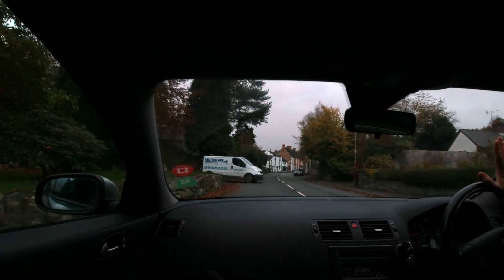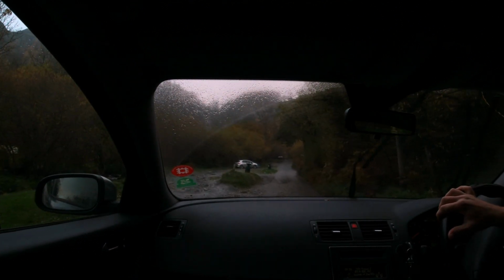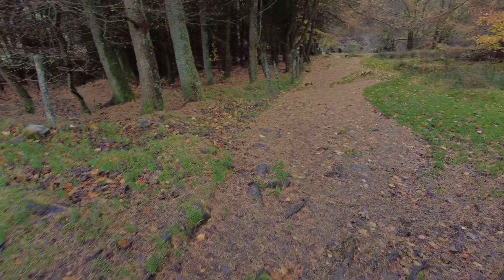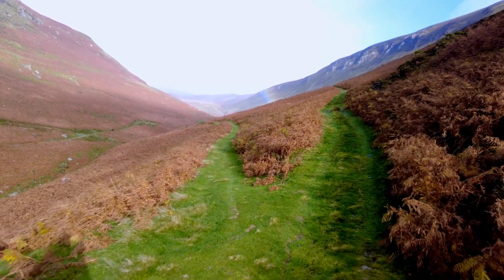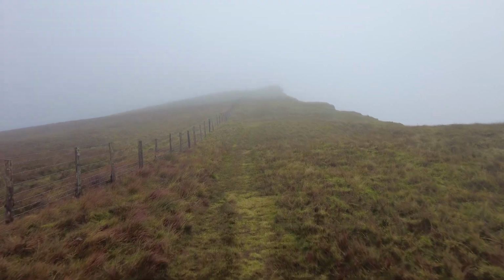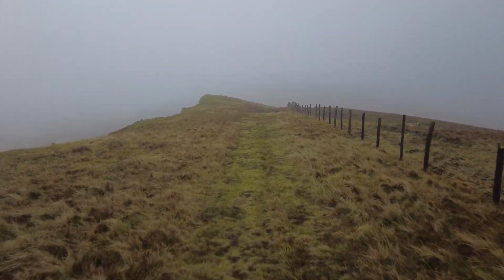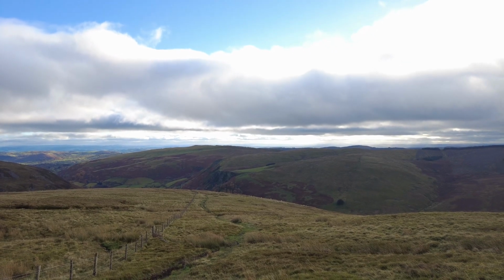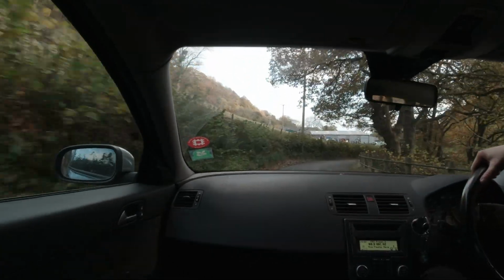Pistyll Rhaeadr Waterfall & Cadair Berwyn Walk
Join me as I go to see Wales' tallest waterfall Pistyll Rhaeadr and from there walk up Cadair Berwyn (832 metres) mountain. I was following a map from a book but the walk is pretty much exactly the same as the one linked below. The walk was supposed to be about 6 miles in total but I ended up doing about 8 miles overall somehow, haha. Apologies for the wind noise in places but I was on a mountain and it was a particularly breezy day. To record I mainly used the DJI pocket 2 and then for the driving and a couple of short mountain clips I used the DJI Osmo Action. Many thanks, Adam :)